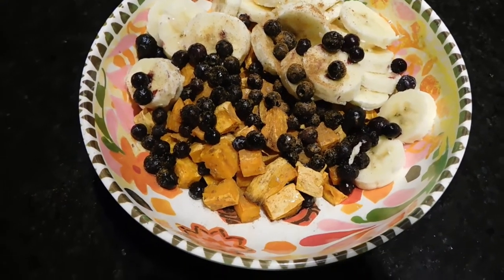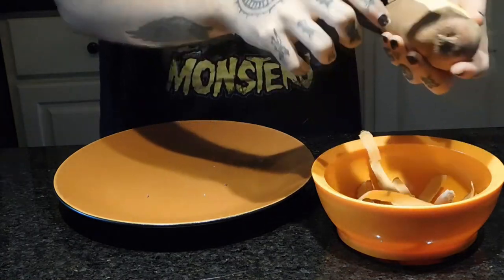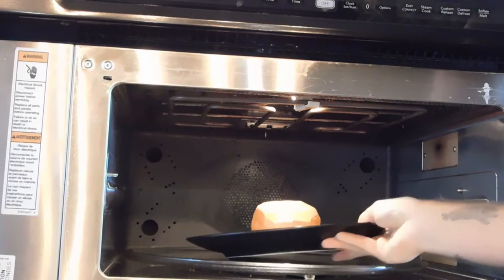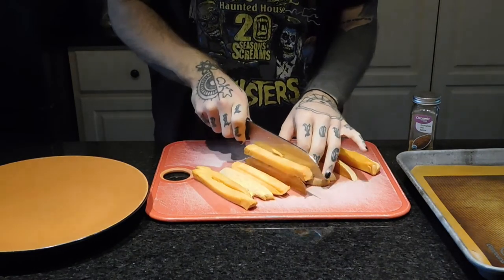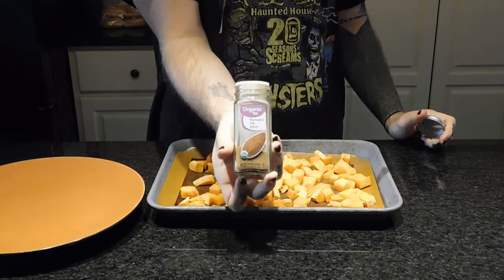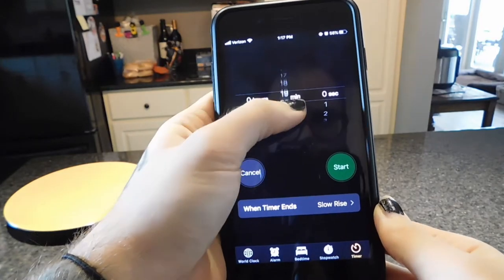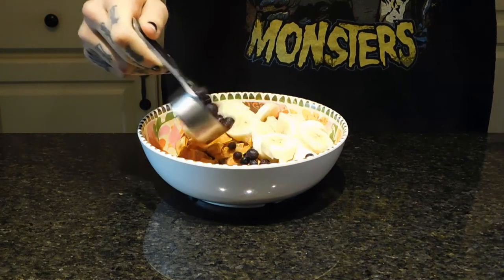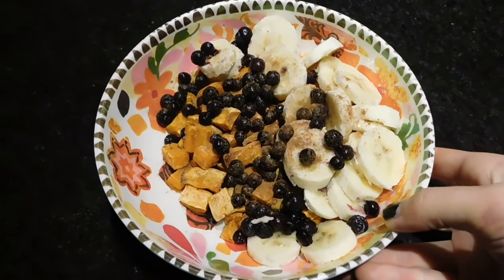Breakfast Sweet Potato Recipe